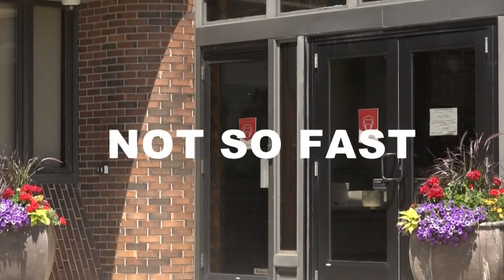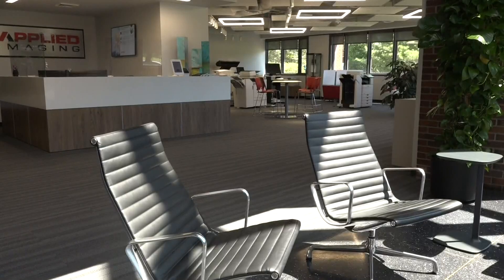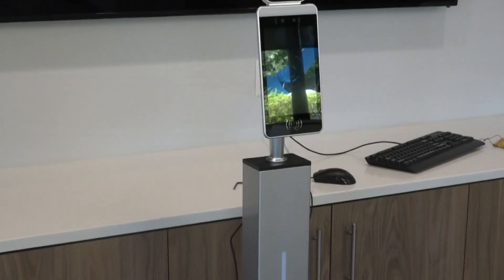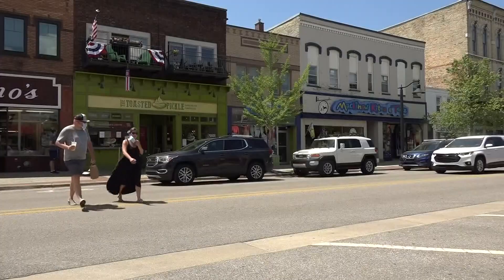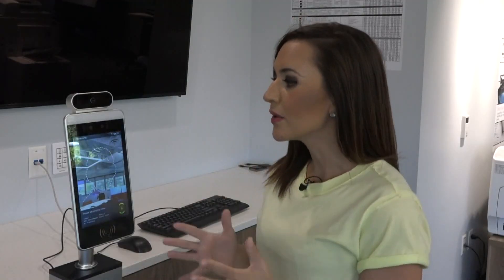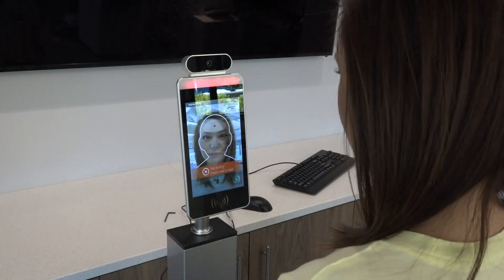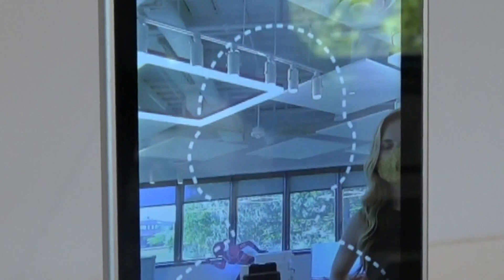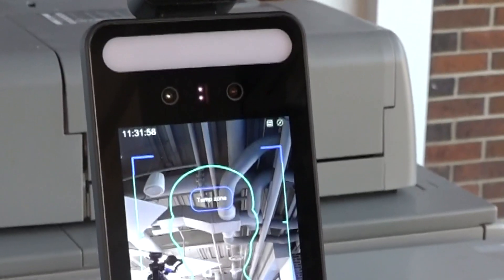Non-contact kiosk detects body temperature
As employees head back to work, they should expect the office experience to feel different.

Applied Imaging is a technology solutions company based in Grand Rapids. They are the exclusive dealer of the Personnel Kiosks, which are non-contact screening devices that detect body temperature in seconds. The kiosks also use facial recognition technology to identify employees and log their temperature readings.